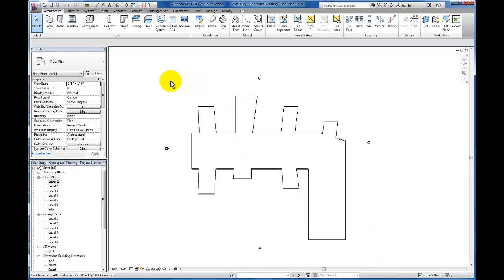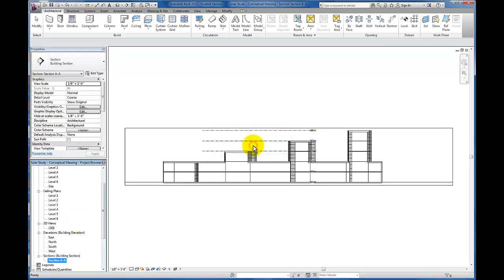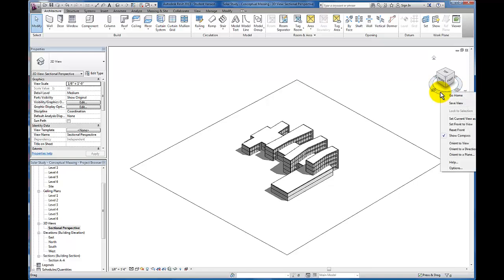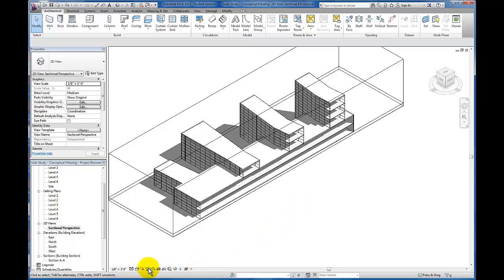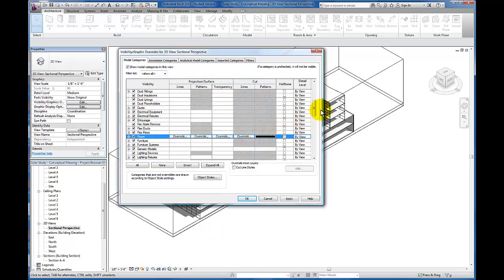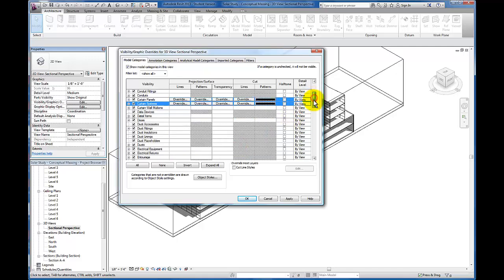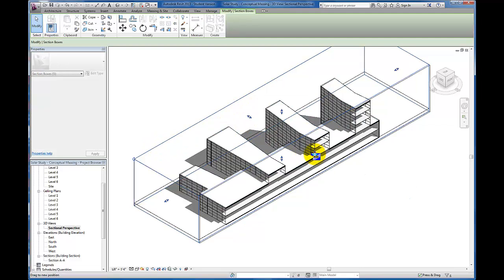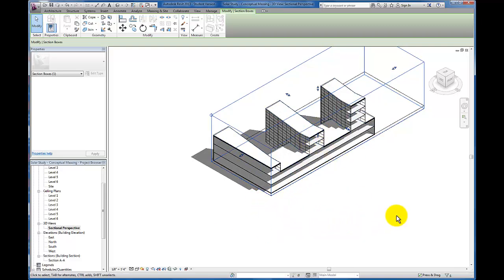Revit Tutorials: Sectional Perspective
In this Revit tutorial, we will take a look at how to quickly create a sectional axonometric view based on the cut line of an existing section view in a Revit project.  A sectional perspective can be used as a drawing to communicate the 3d qualities of the section.